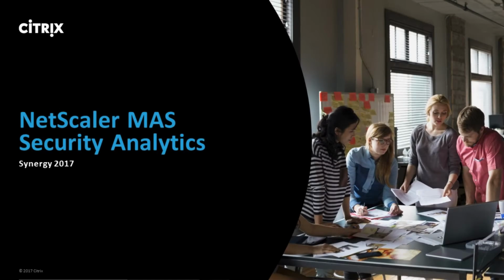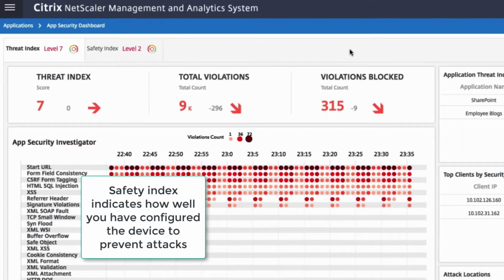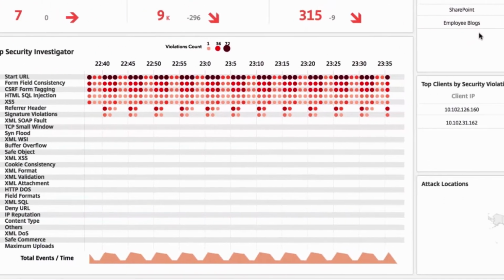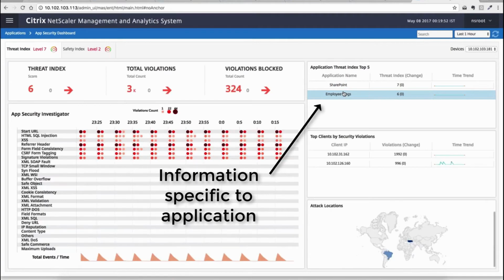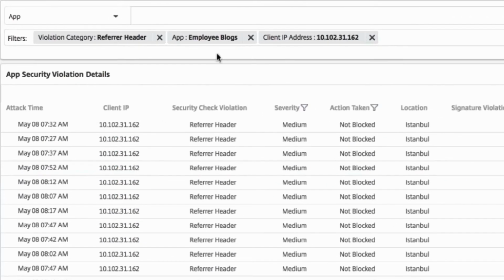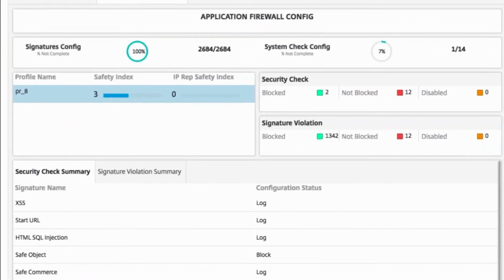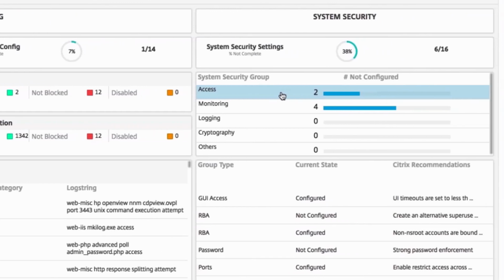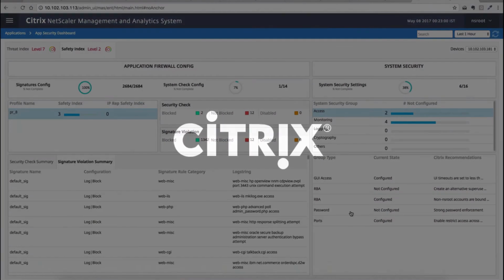NetScaler MAS App Security Dashboard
Learn how NetScaler MAS 12.0 App Security Dashboards provide a new way to see how NetScaler-managed applications are performing security-wise and whether they could be under attack. The Threat Index and Security Index counters indicate how secure an application is considered to be, and whether it may be under attack in the form of DDoS, server errors or timeouts, and more.